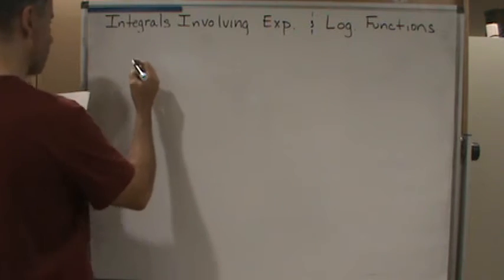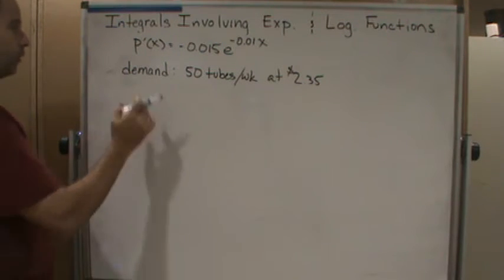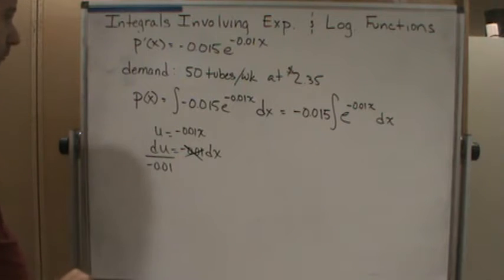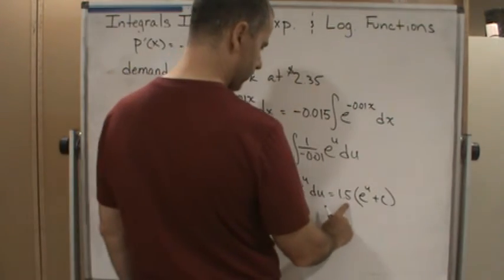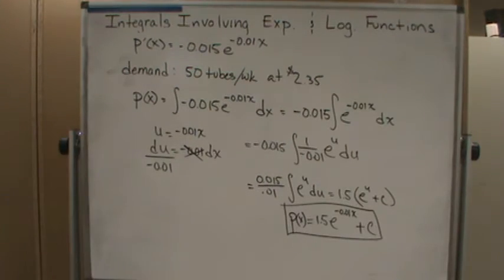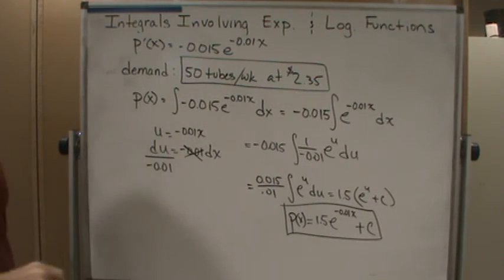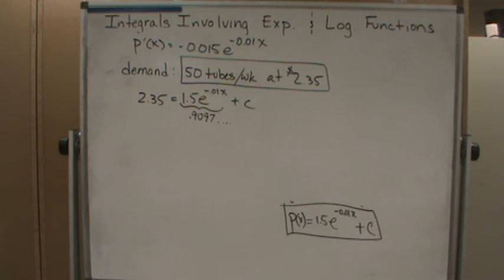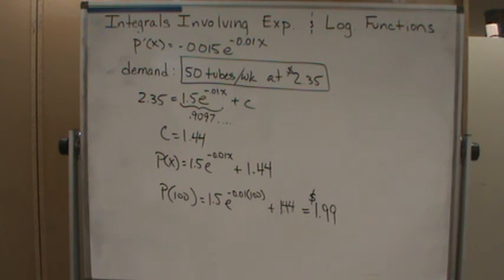Calc1 Sec 5 6 Integrals Involving Exp and Log Functions Example4